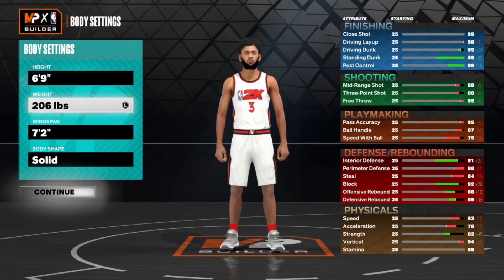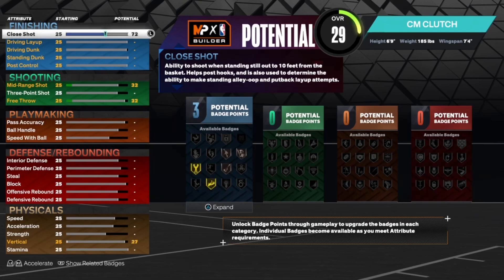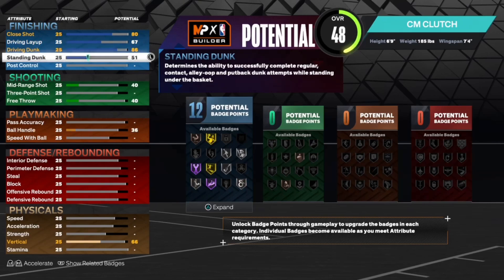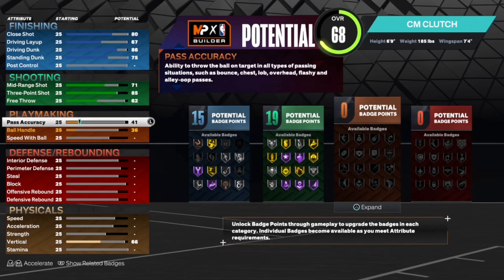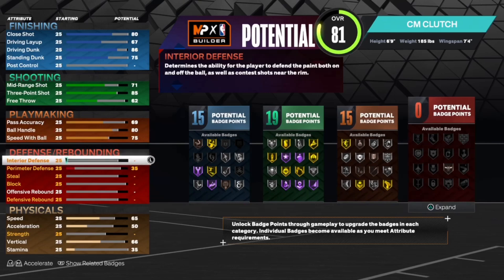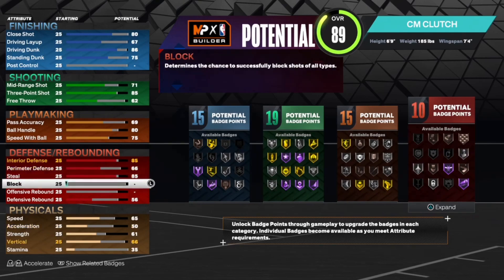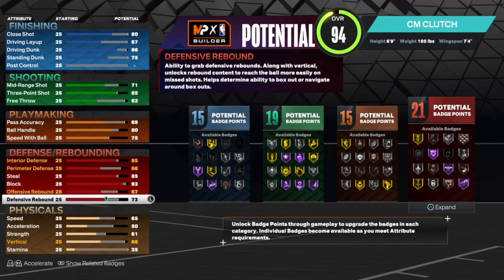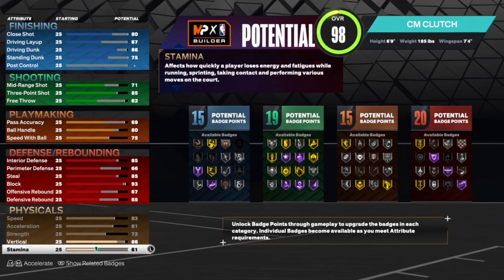THIS 6’9, 4 WAY DEMIGOD IS BREAKING 2K23 **MUST WATCH**